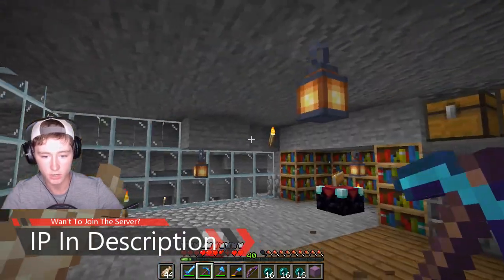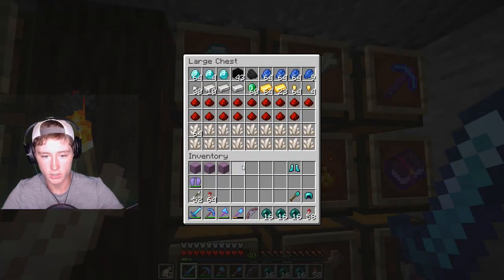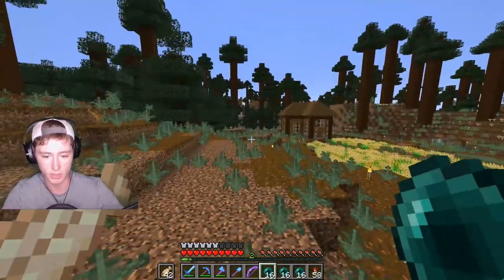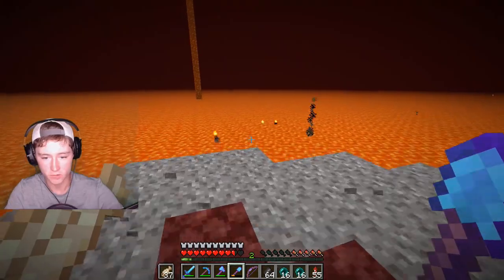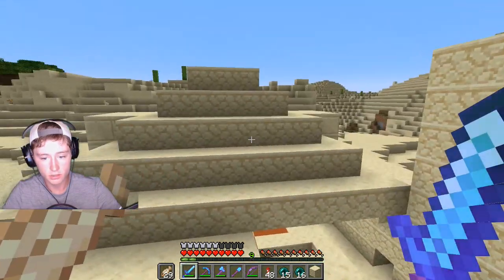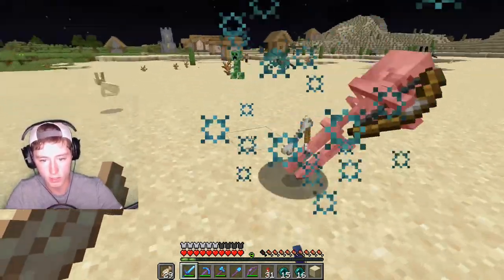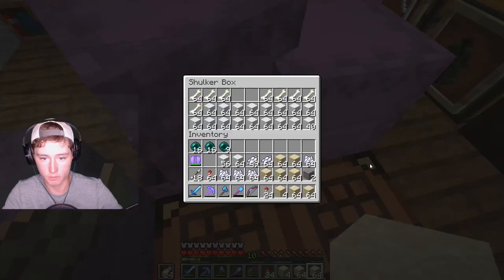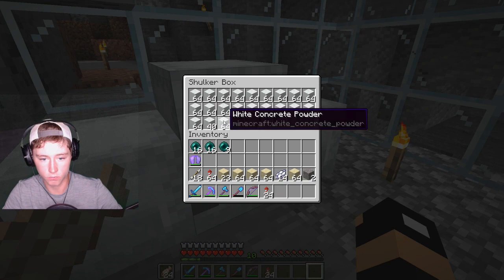How To Farm Concrete In Minecraft 1.14 | ViperCraft #12 (Season 1)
Hello everyone and welcome to ViperCraft! In this episode, I am showing you how to farm mass amounts of sugarcane! Hope you enjoy! (Server IP 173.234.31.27:25583) Discord Server